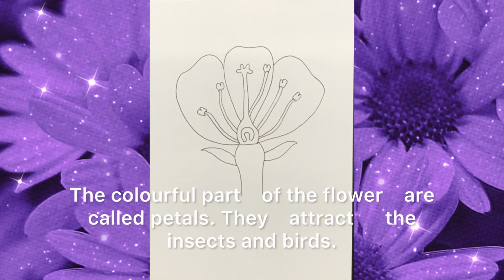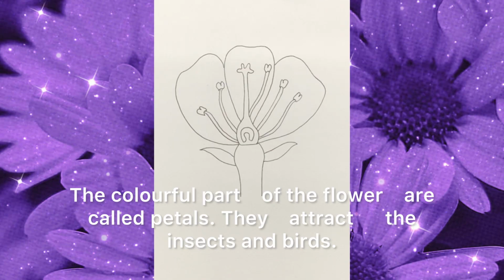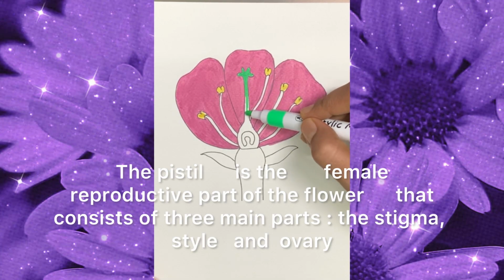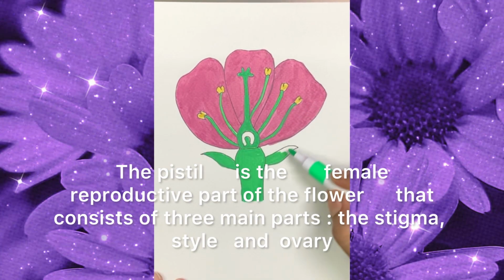How to Draw a Flower 🌸 | Parts of a Flower Diagram | Easy Science Drawing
📝 Description
Learn how to draw a flower step by step in this easy drawing tutorial. 🌸This video shows a neat and clean parts of a flower diagram, perfect for science students, exams, school projects, and beginners.
📌 In this video, you will learn:
* How to draw a flower easily
* Parts of a flower diagram (root, stem, petals, sepals, stamen, pistil)
* Basic flower facts for science
* Simple and clear labeling for exams
🎨 This tutorial is ideal for:
* School science diagrams
* Biology students
* Drawing beginners
* Kids and teachers